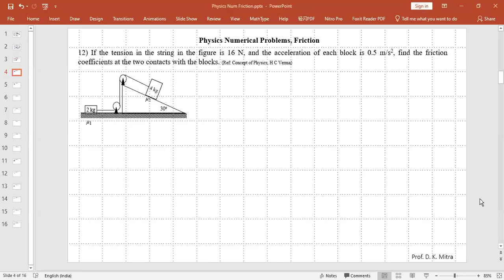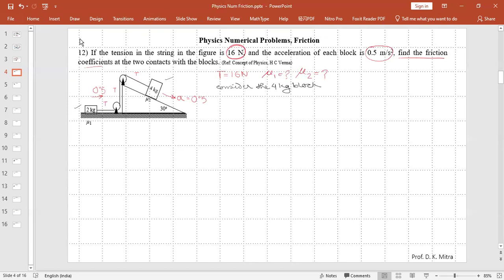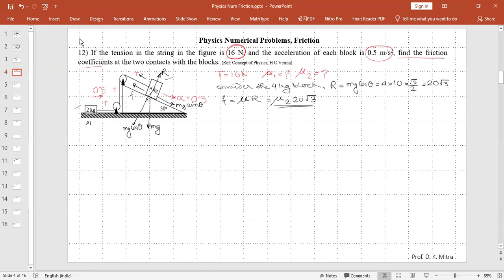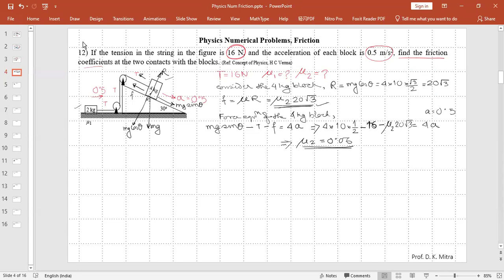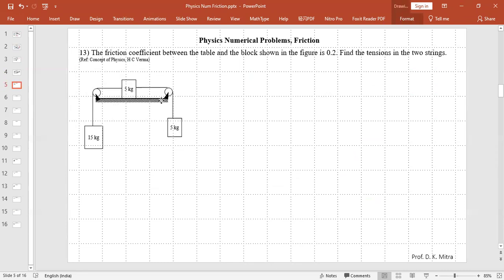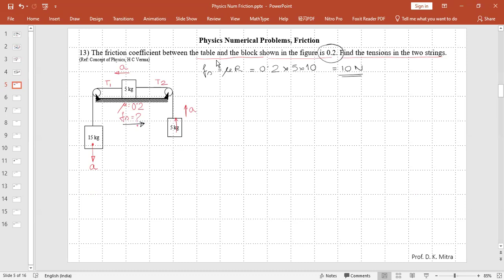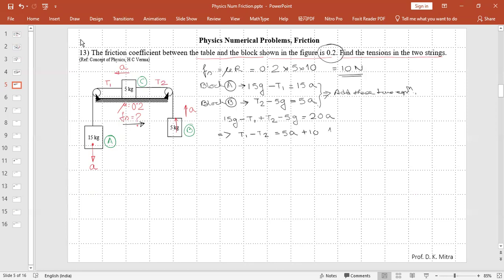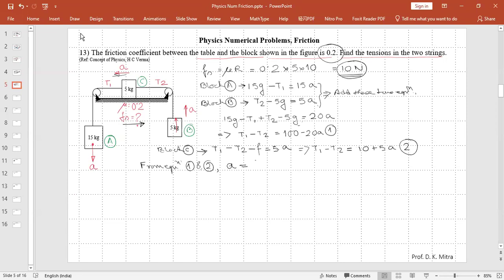H C Verma, Friction, Prob-12, 13: If the tension in the string in the figure is 16 N, and the accel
Solution, H C Verma, Friction, Prob-12, 13
12) If the tension in the string in the figure 6-E3 is 16 N, and the acceleration of each block is 0.5 m/s2, find the friction coefficients at the two contacts with the blocks.
13) The friction coefficient between the table and the block shown in the figure 6-E4 is 0.2. Find the tensions in the two strings